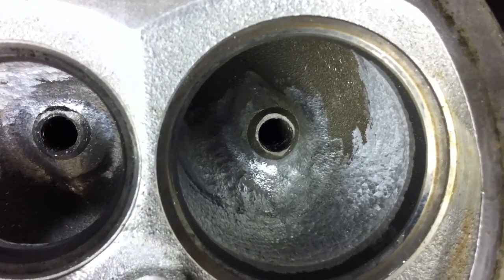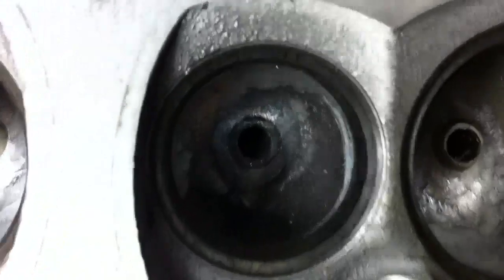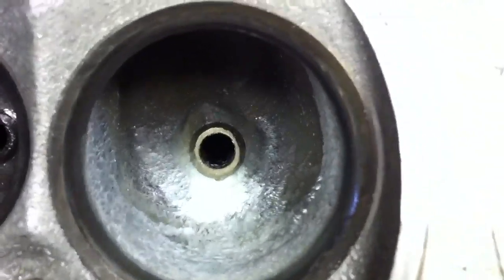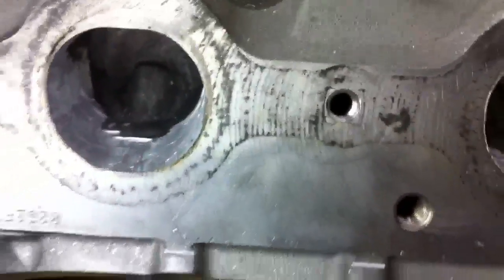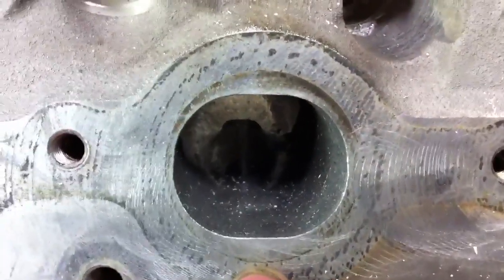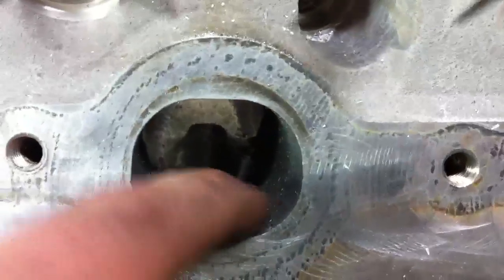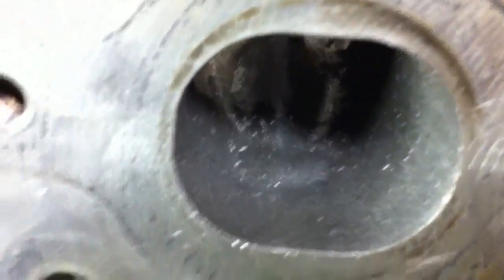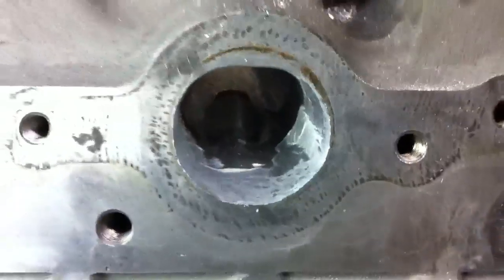How To LS1 DIY Head Porting Part 6 - Exhast + Blend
Exhaust

- 4" Mandrel for the sanding rolls.

- 6" Mandrel for the sanding rolls.

- 8" Mandrel for the sanding rolls.

A COUPLE OF IMPORTANT THINGS TO NOTE:

1. An aluminum burr is a different burr than the steel cutting burr.

2. Electric grinder works better for me. My 21 gal HF air compressor couldn't keep up with an air grinder. You may even be able to just use a regular electric drill.

3. Lube like WD40 will greatly help the cutting, especially on steel.